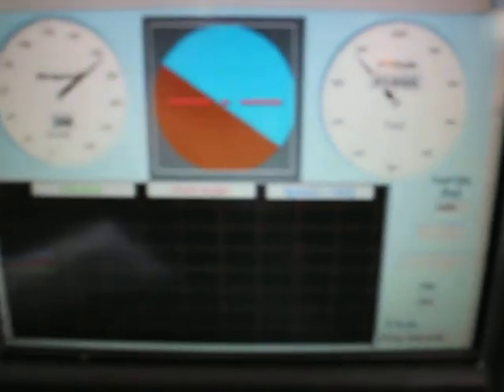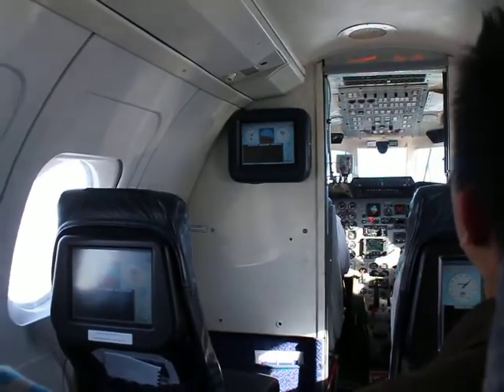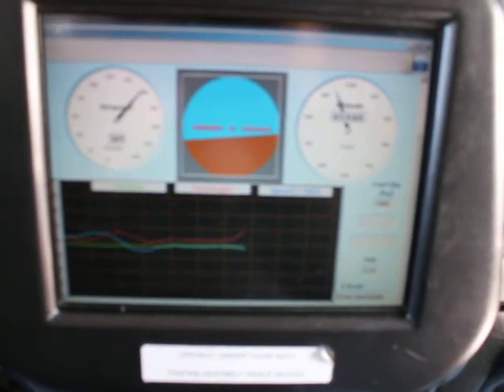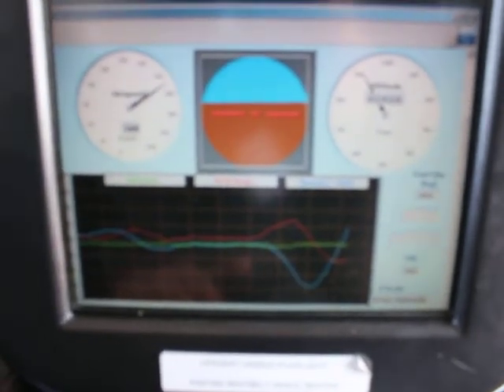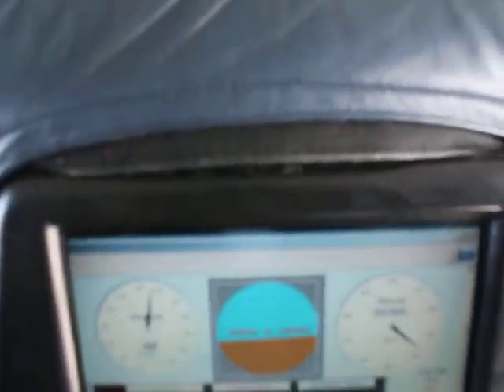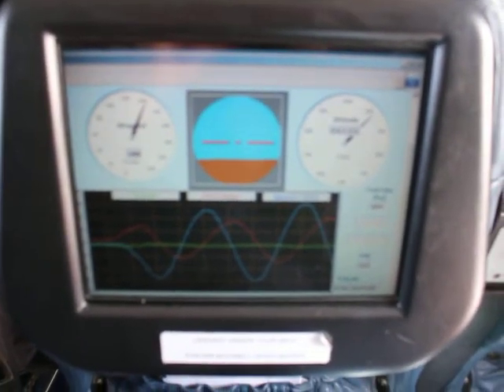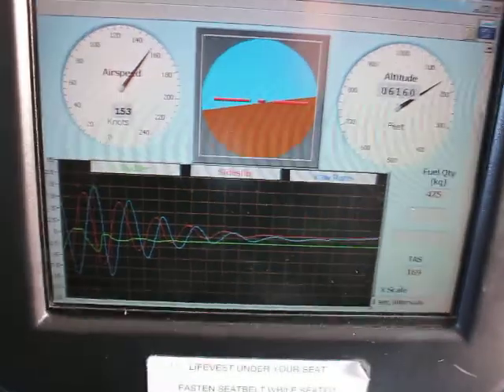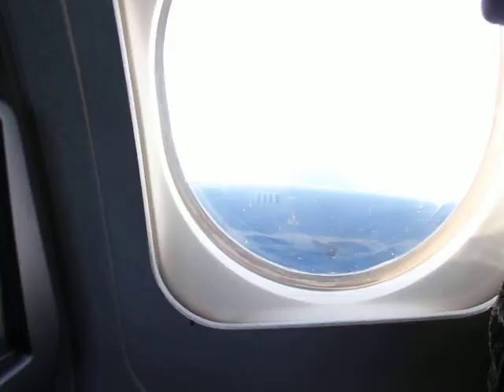National Flying Laboratory Center, Cranfield University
Flight test with BEng and MSc Aerospace Students of Swansea University